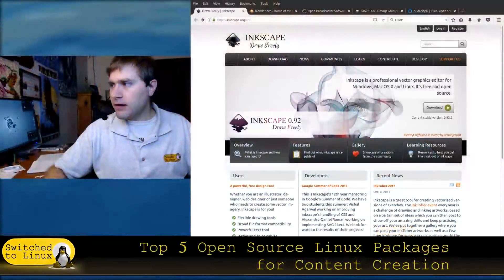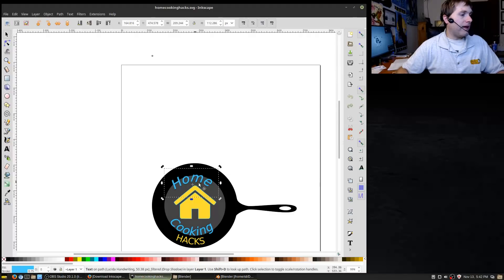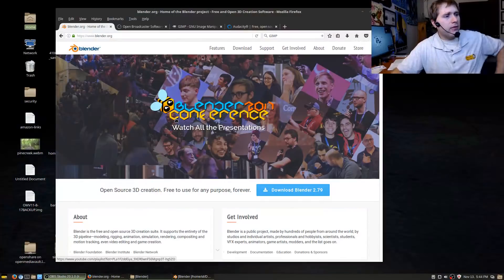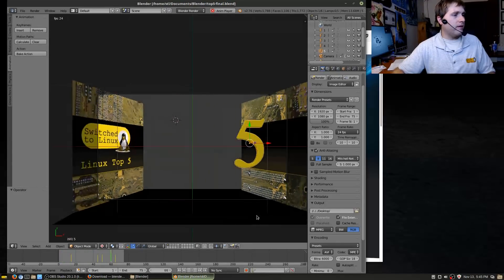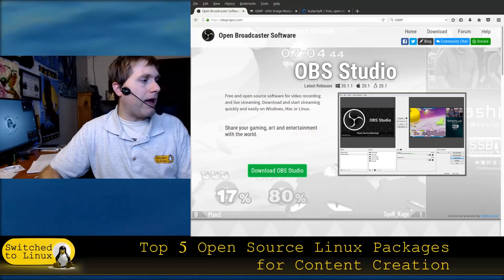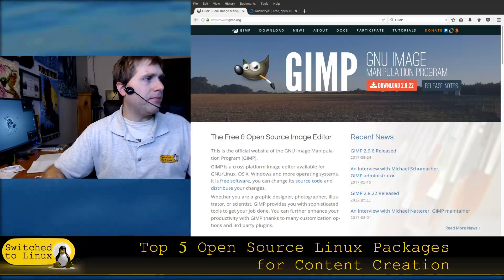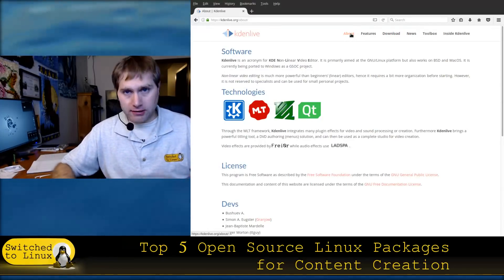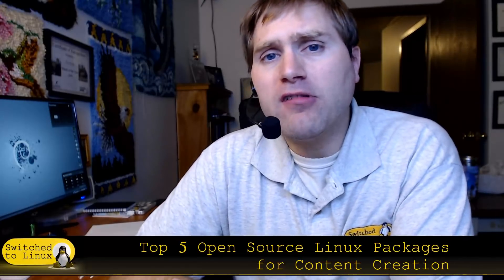Top 5 Open Source Content Creation Applications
If you are looking to get into content creation, do not worry about buying the expensive software for your creations, learn these open source applications instead.

1.) Inkscape
2.) Blender
3.) OBS Studio
4.) GIMP
5.) Kdenlive